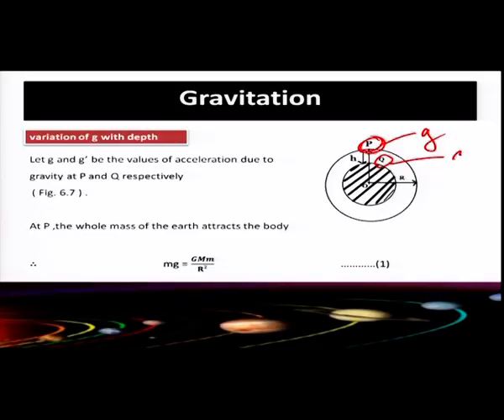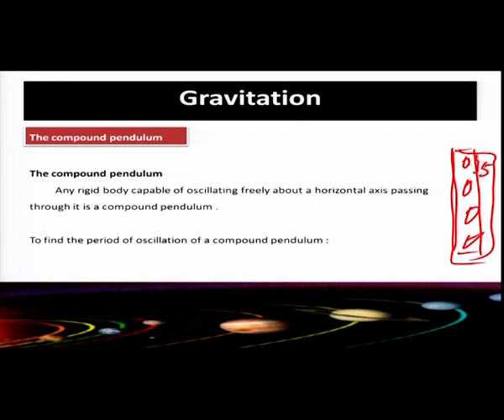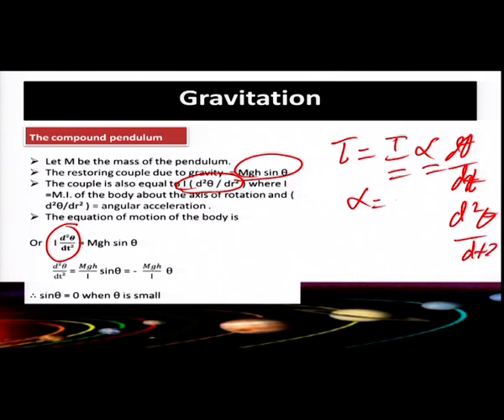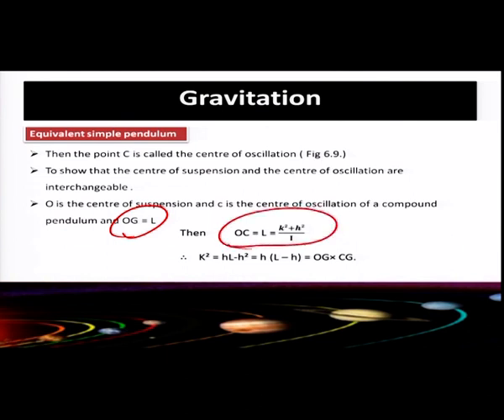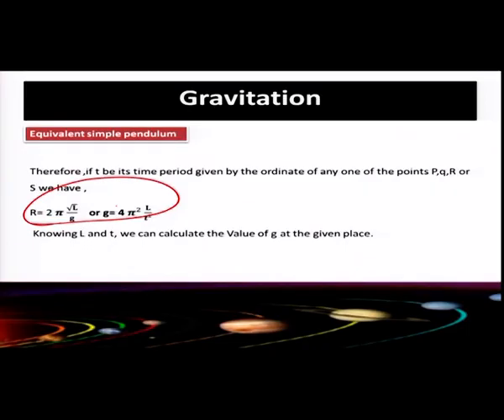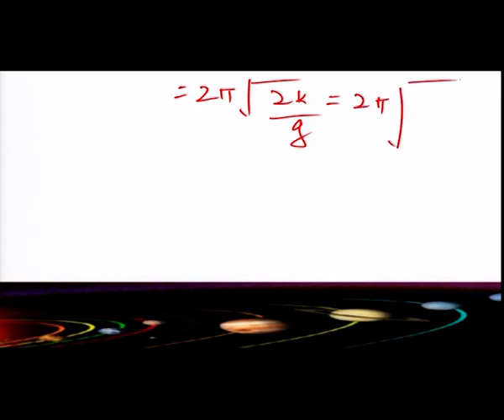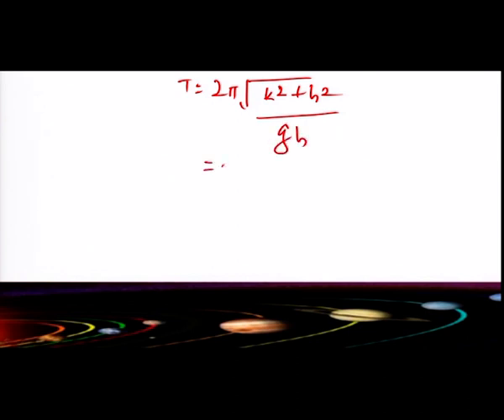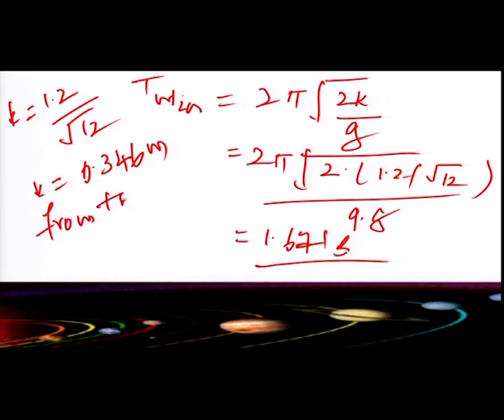Viscosity-X- Part-21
Subject:Physics
Course :Properties of Matter and Acoustics